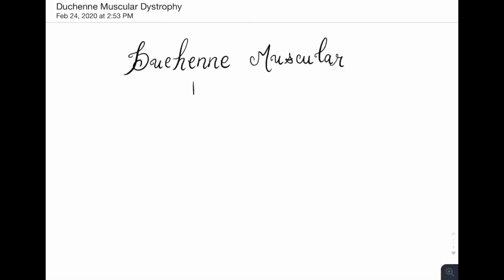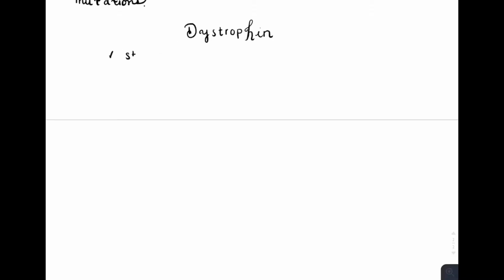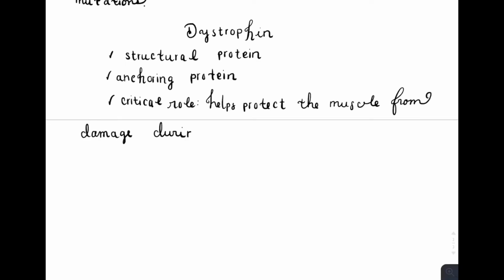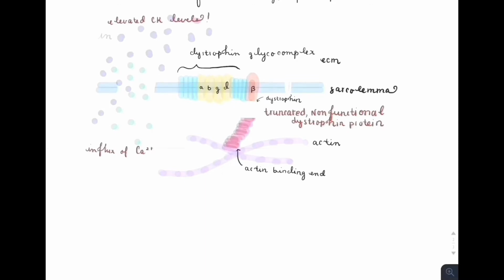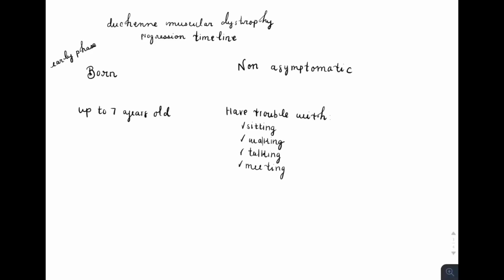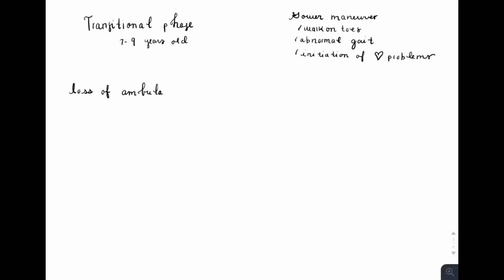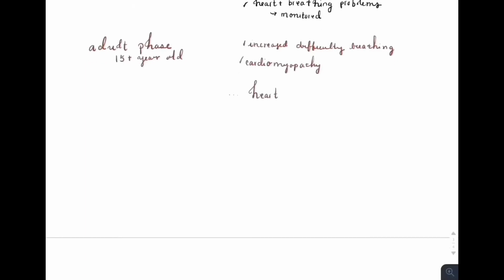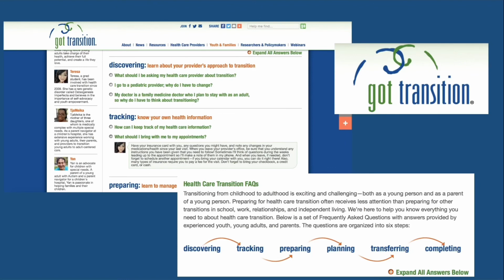DMD Kids & Transitioning to Adulthood